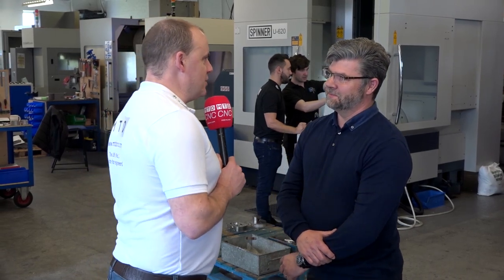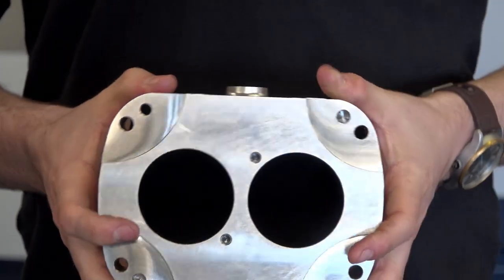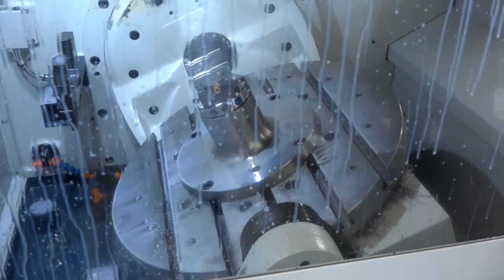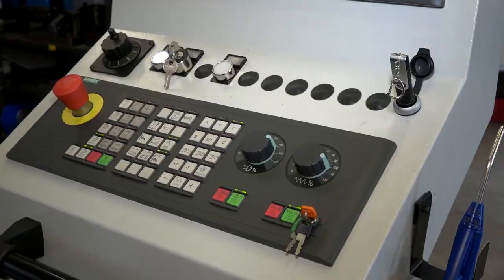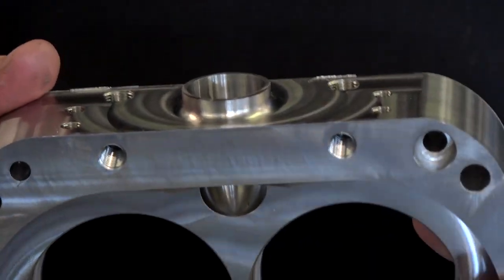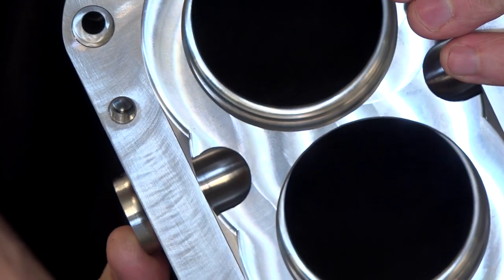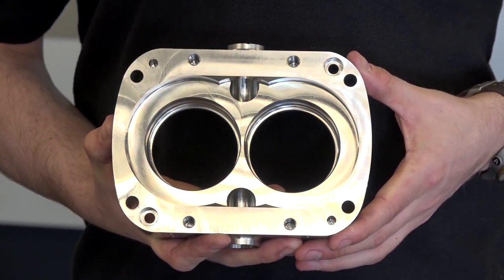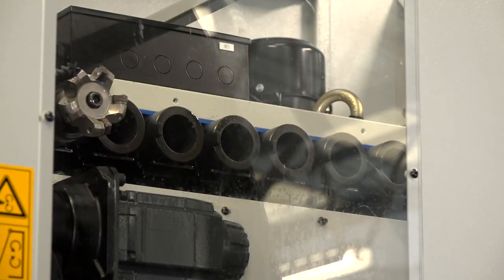Dicker Precision buy their 1st 5 axis and its a SPINNER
Based in Hailsham on the south coast, Dicker Precision has seen business boom over recent years. In order to cope with demands the company has had to maintain a healthy investment program which includes a recently purchased SPINNER 5 axis machine.